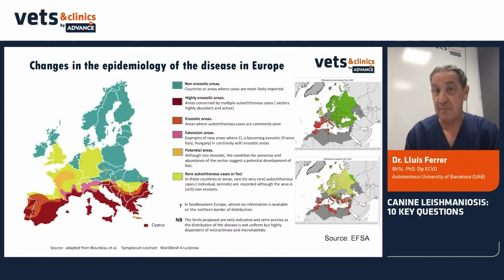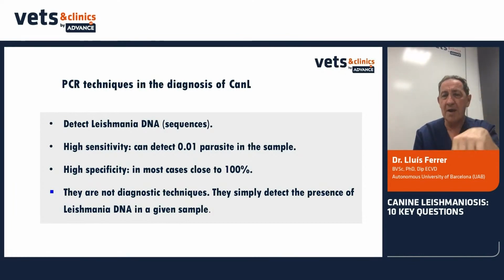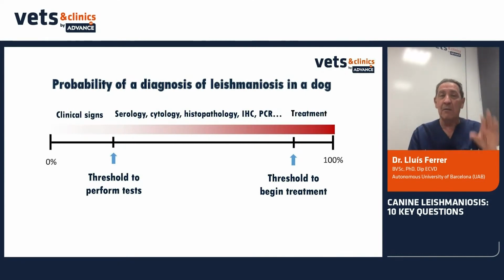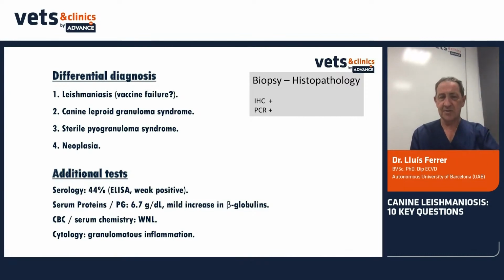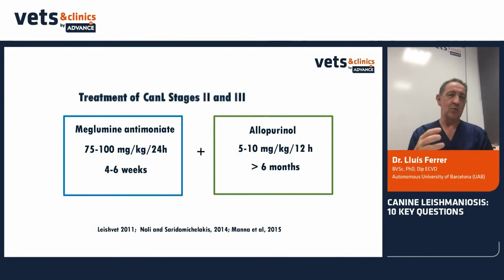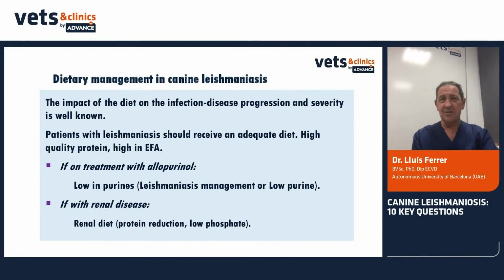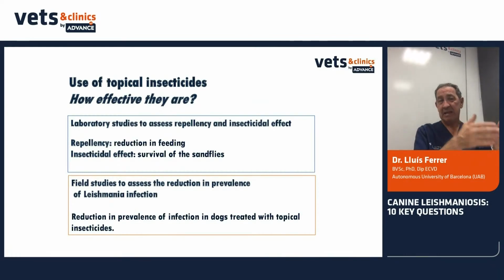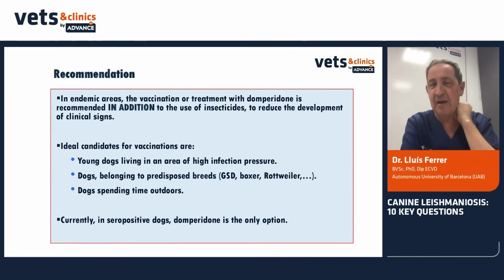01. INT - Canine Leishmaniosis: 10 key questions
Leishmaniasis in dogs is an endemic disease in more than 70 countries, especially in the Mediterranean area, making it a prevalent disease in veterinary consultations.
In this webinar, Lluís Ferrer will answer you the main questions about Leishmaniasis such as why some dogs after being infected develop clinical signs and some others remain asymptomatic, which is the best treatment after the arrival of new medicines, and which the last news about the role of vaccination are.
Through streaming on YouTube, so you can follow us from wherever you are!

Lluís Ferrer Caubet (Palma de Mallorca, 1959) is professor of Animal Medicine and Surgery (Dermatology) at Autonomous University of Barcelona (UAB). He graduated in Veterinary Medicine from the University of Zaragoza in 1981 and he obtained his doctorate at the School of Veterinary Medicine in Hannover in 1984.
He is a specialist in animal and comparative dermatology, a graduate of the European College of Veterinary Dermatology and a member of the American Academy of Veterinary Dermatology. His research focuses on canine leishmaniasis, the genetic basis of skin diseases and comparative dermatology and dermatopathology, and he has published more than 150 articles in international journals.